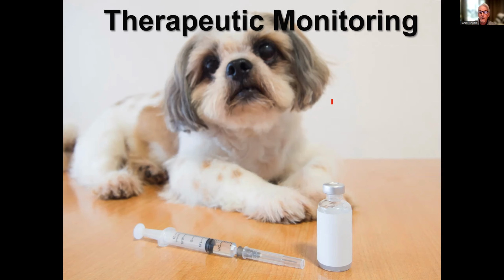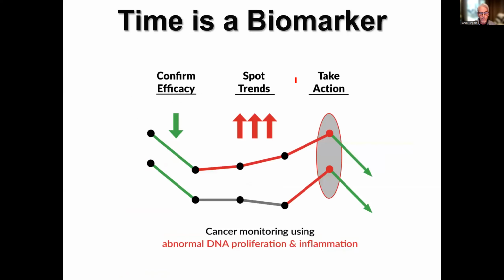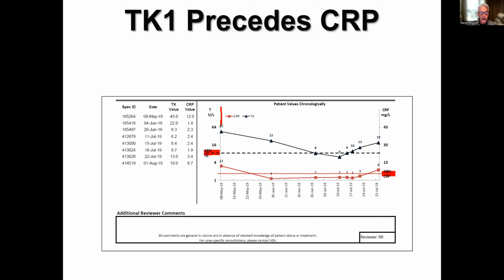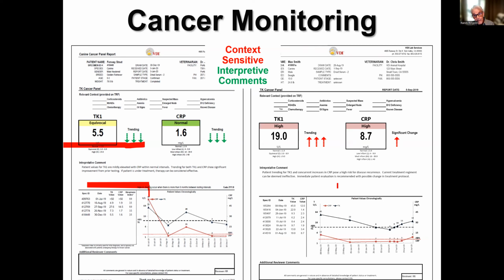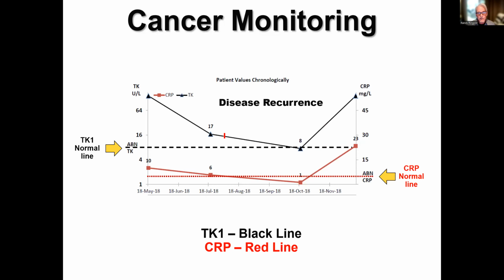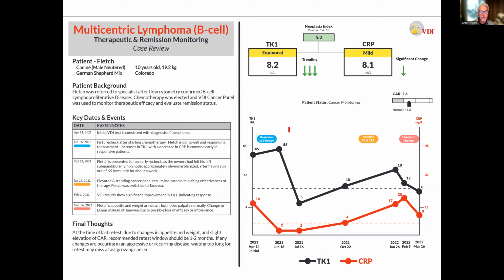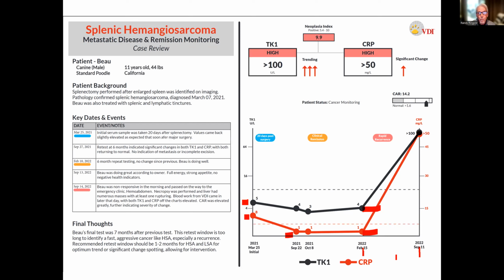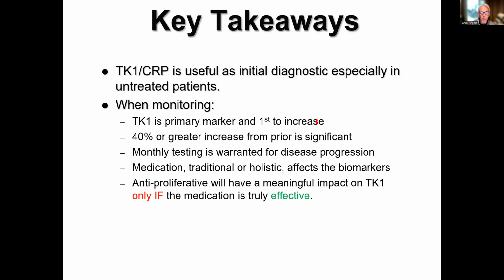Cancer Monitoring with blood tests for cats and dogs - VDI Laboratory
Monitoring the effectiveness of treatment in cancer patients can be challenging.  VDI Lab offers a panel intended to help determine if therapy is working, how the disease is responding, and if adjustments to protocol are needed.  This video discusses the application of VDI's Cancer Panels for monitoring patients with cancer.

VDI offers one-on-one webinars with veterinarians to expand on these topics and other services offered by VDI.